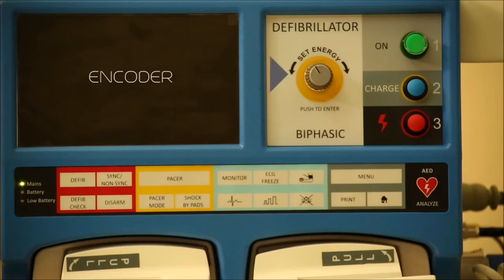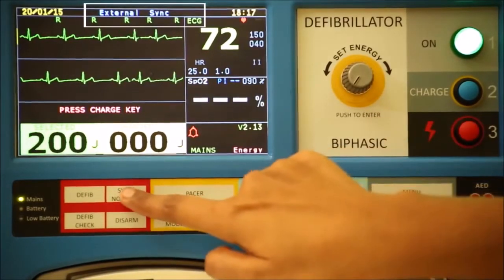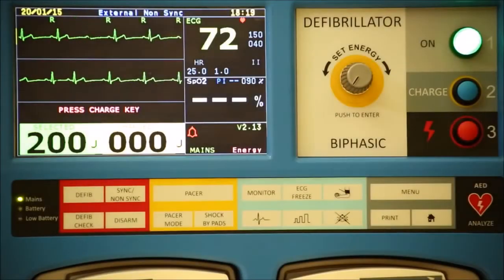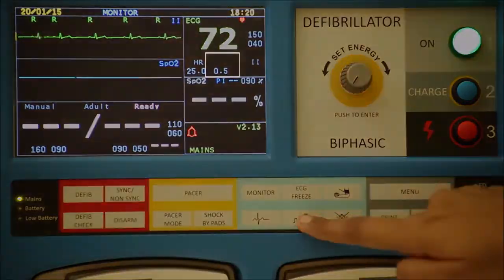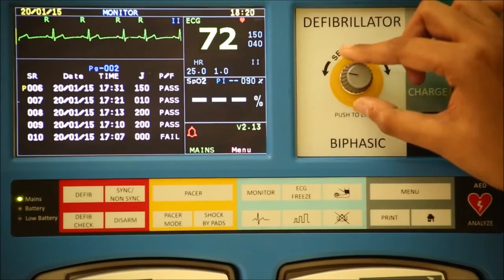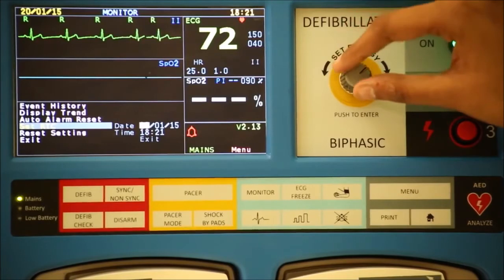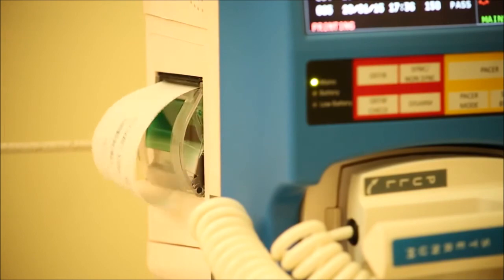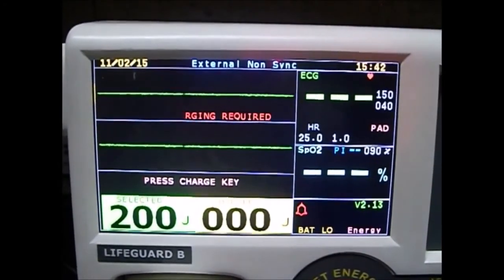ACER BIOMEDICAL ,DF-11 BISPHASIC DEFIBRILLATOR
DEMO ACER BIOMEDICAL ,DF-11 BISPHASIC DEFIBRILLATOR